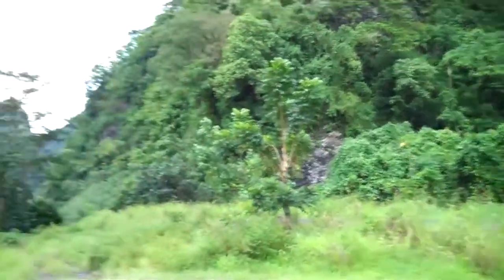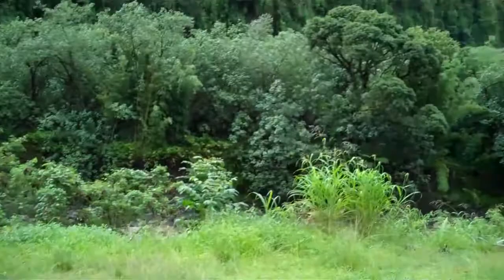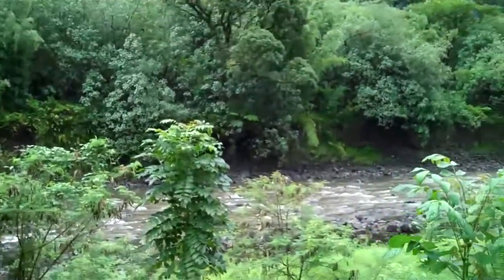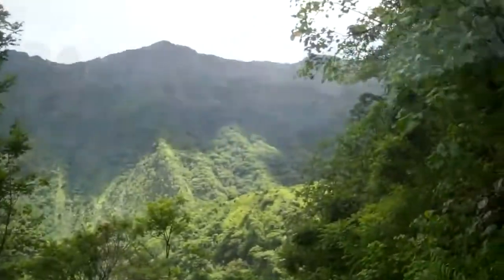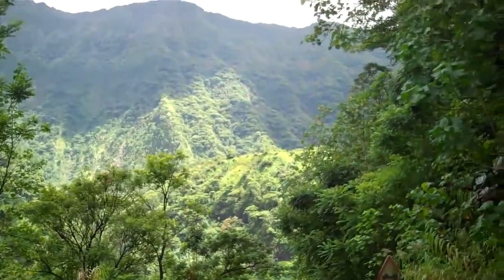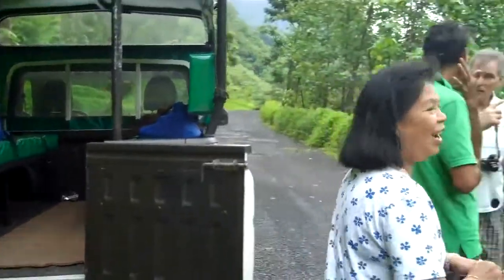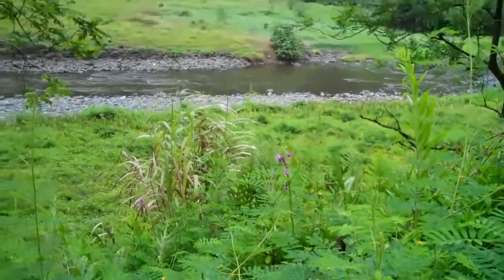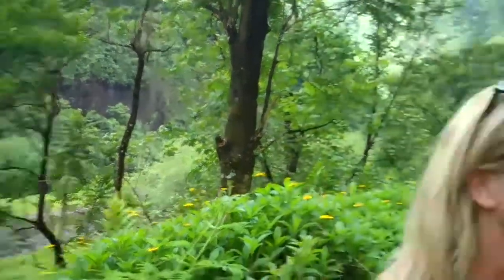Tahiti Amazon Valley